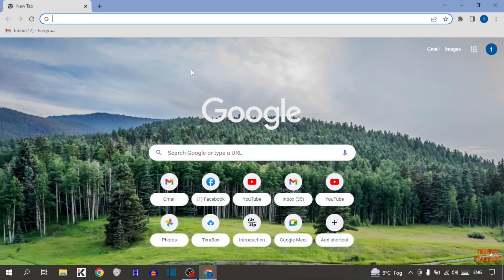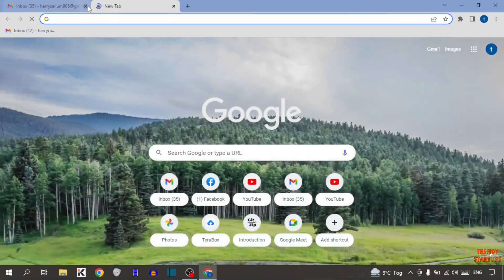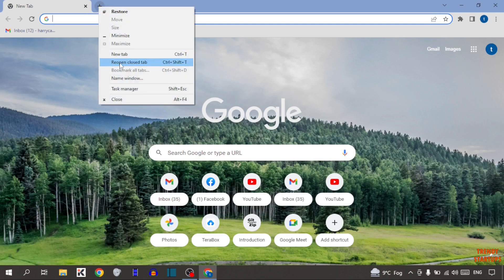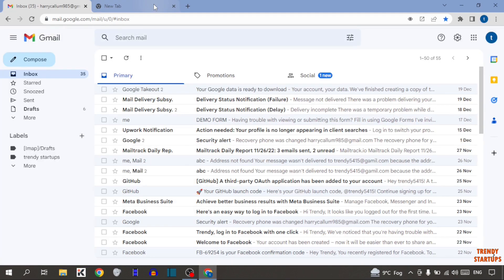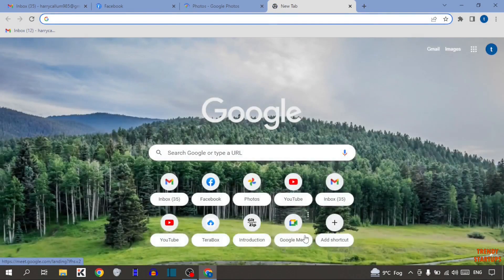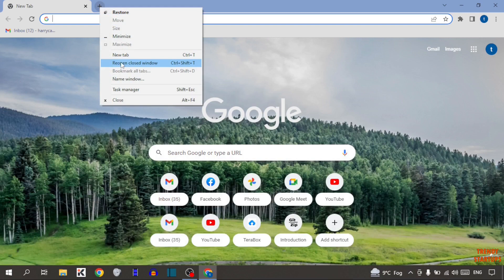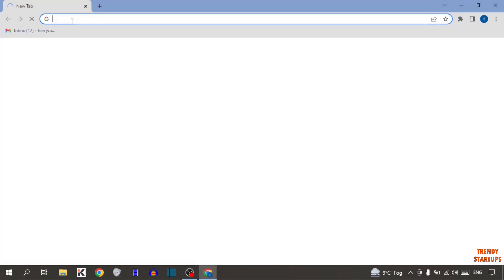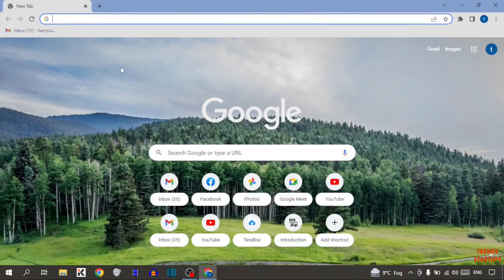✅ How To Restore Closed Tabs In Google Chrome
Solved - How To Restore Closed Tabs In Google Chrome - Reopen a tab you closed in chrome - Reopen recently closed tabs chrome

Hi Guys, In this video I will show you How To Restore Closed Tabs In Google Chrome.

I hope, This video will help you. So keep watching this video to Restore Closed Tabs In Google Chrome and if you want more of these little tips and tricks, then please do subscribe to our channel and give a thumbs up.